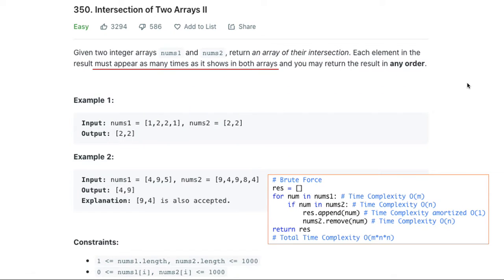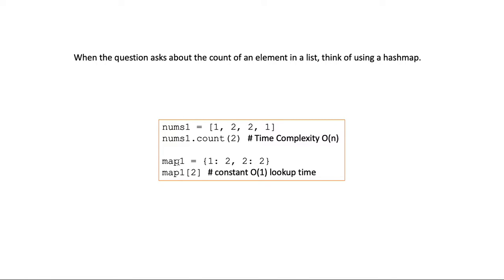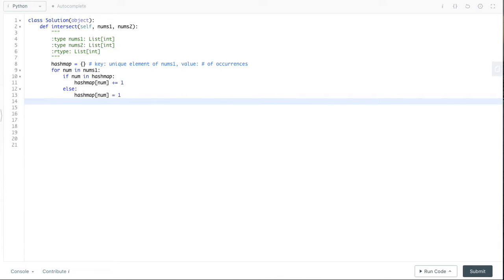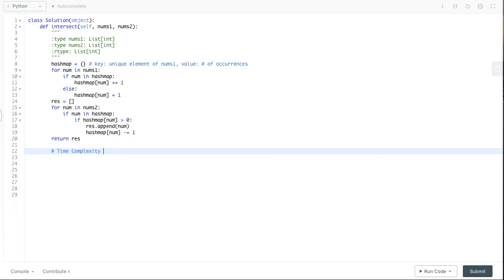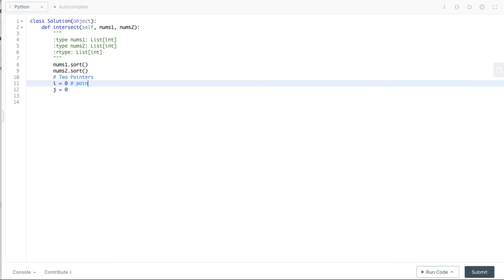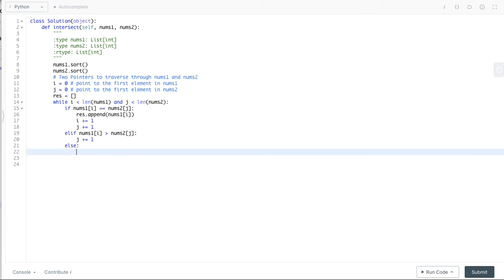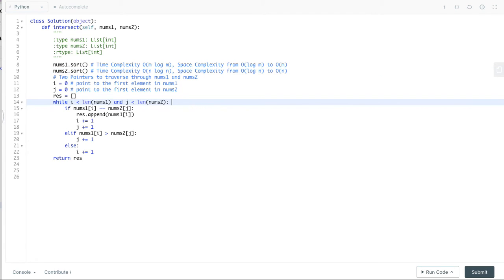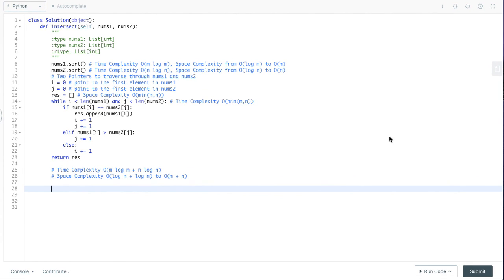Intersection of Two Arrays II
Name: Intersection of Two Arrays II
Category of Data Structure: Sorting and Searching
Category of Technique: Use hashmap as a counter, or use two pointers after sorting
Difficulty: Easy

Complexity Analysis of the Answers:

1. Use hashmap as a counter

Time complexity O(m+n), as we iterate through nums1 and nums2, respectively
Space complexity O(m + min(m, n)), for the hashmap and the res

2. Use two pointers after sorting

Time Complexity O(m log m + n log n)
Space Complexity O(log m + log n) to O(m+n)